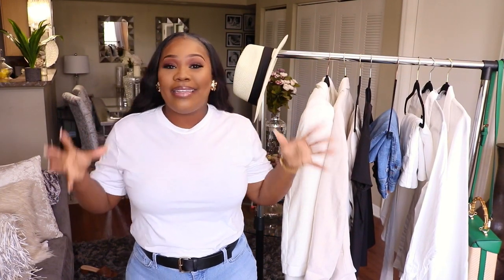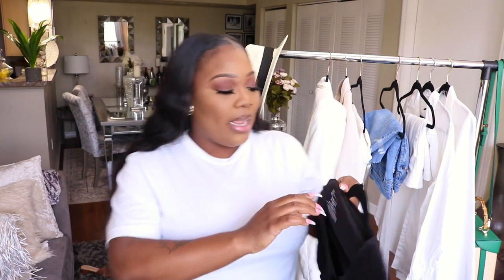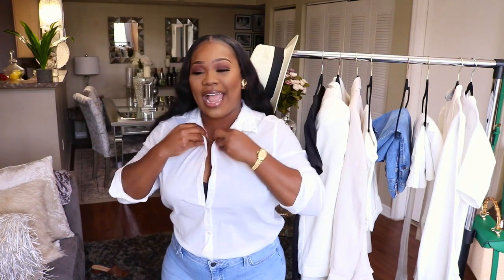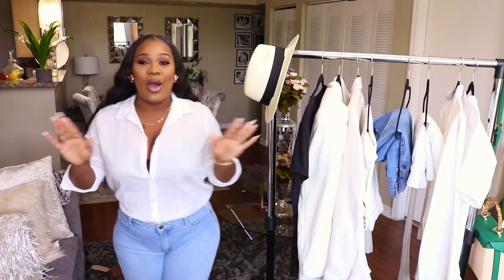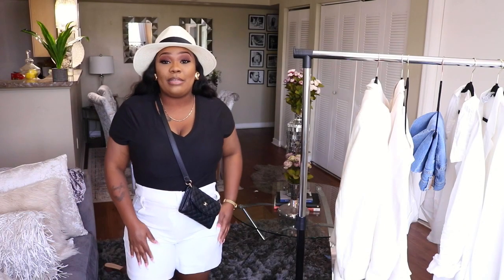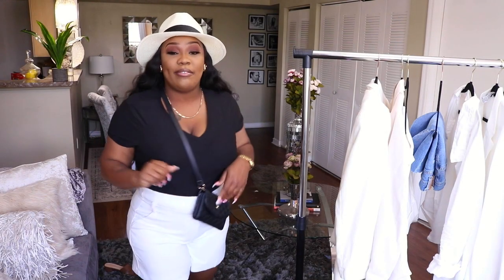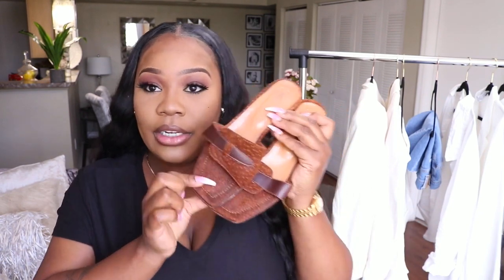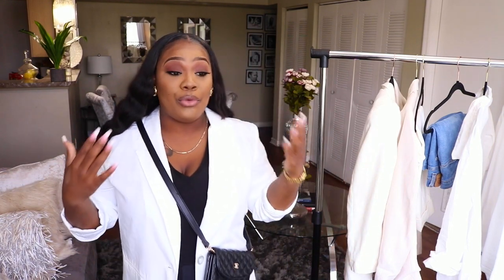MY 8 MUST -HAVE SUMMER WARDORBE STAPLES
Thank swagbucks for sponsoring this video❤️ MAKE money here PLUS get $5 for just signing up!